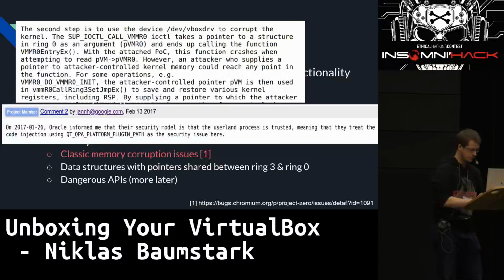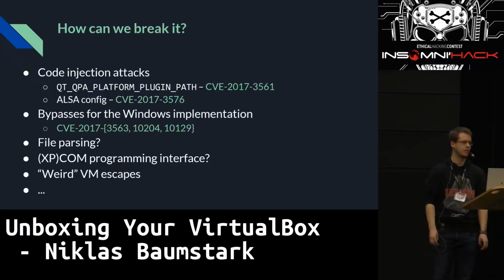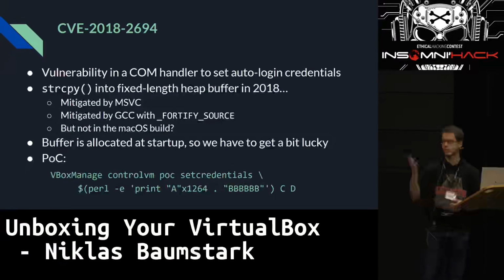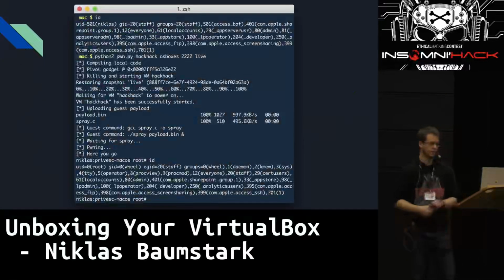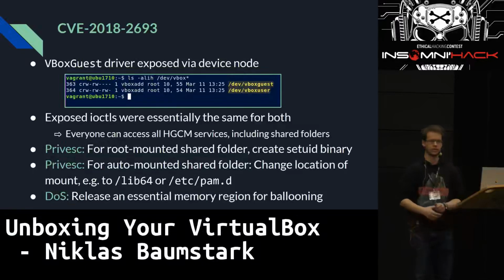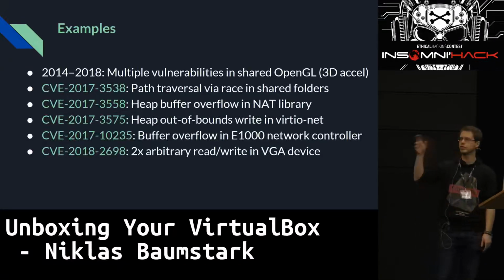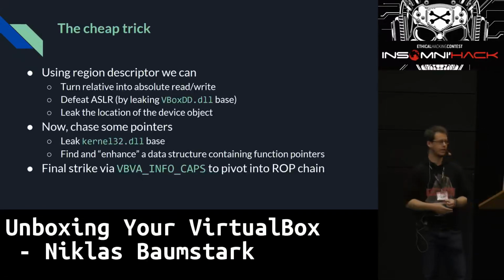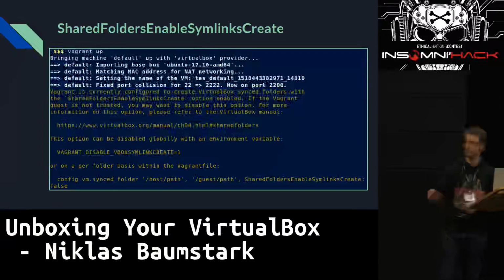Unboxing your virtualBox Niklas Baumstark